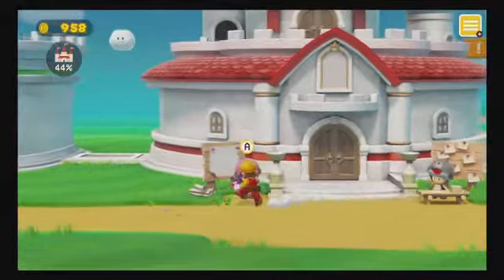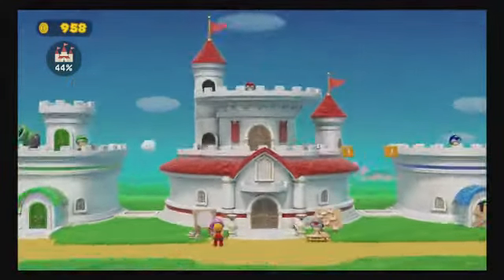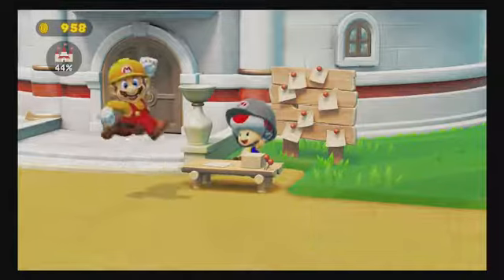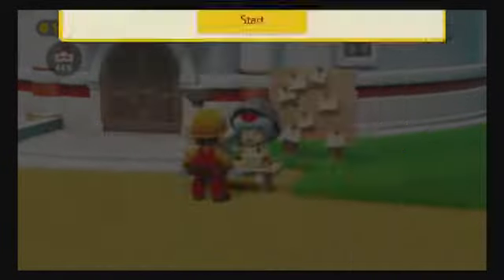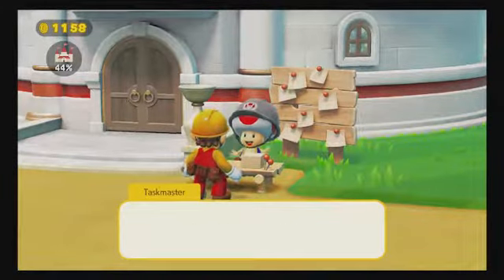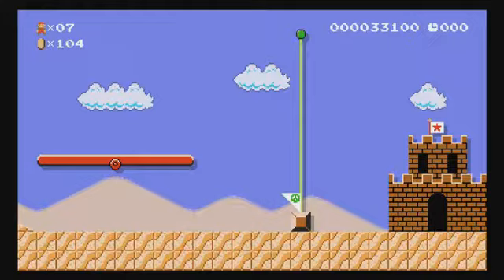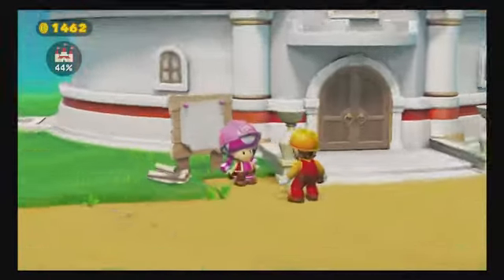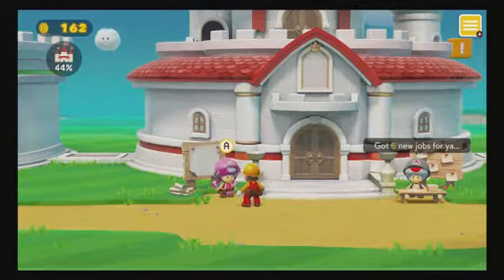Super Mario Maker 2 Episode 21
It's going to get a little sandy.

Also, if you have a created level, or know of one you want me to try (I'm not very good, but I'll give my best shot), leave me the level codes in the comments, and I'll get to them when I finish story mode!

My created levels:

Spin to Victory!: 378-7FR-KGF
A-MAZE-Ing: MHL-VJF-FHF
Skate Along: 3MQ-H3R-B8G
Skate Along 2: Physics?: BL0-RB1-8VG